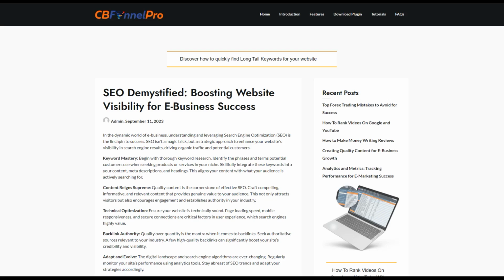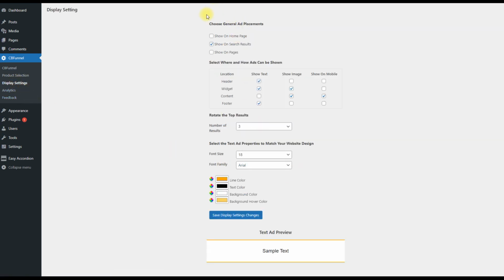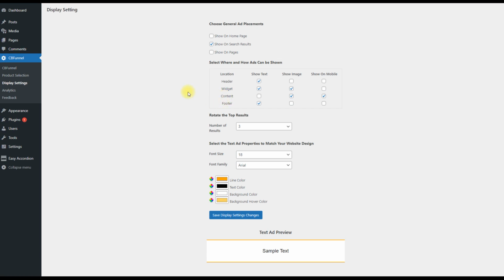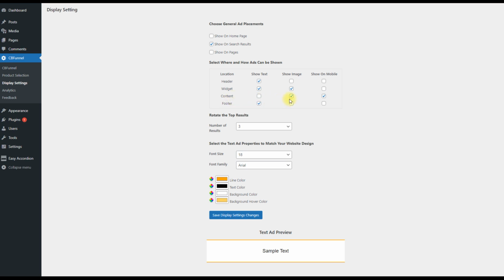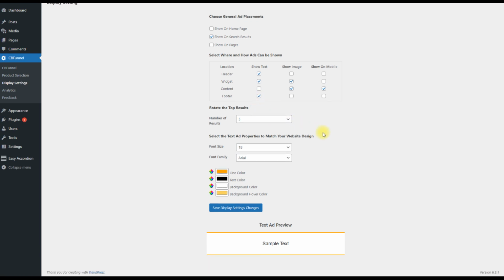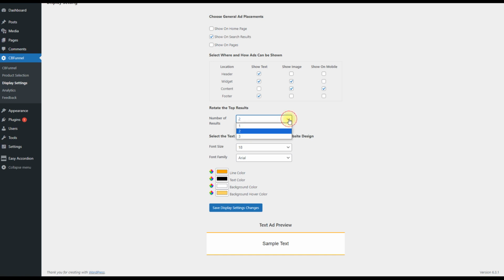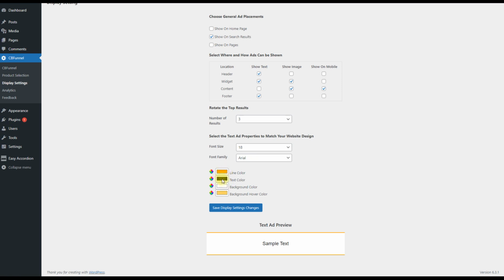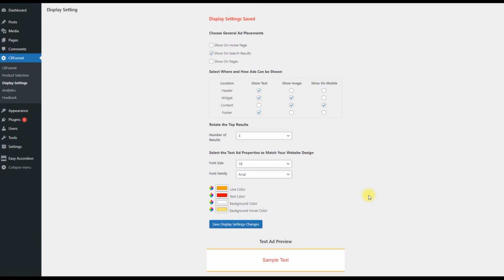CBFunnelPro Display Settings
Learn how to configure the CBFunnelPro Plugin so that it matches the looking and feel of your website and contributes rather than distracts.